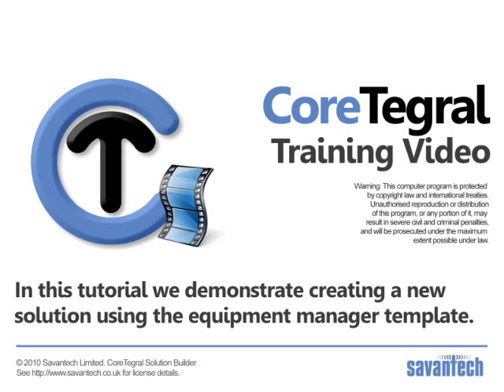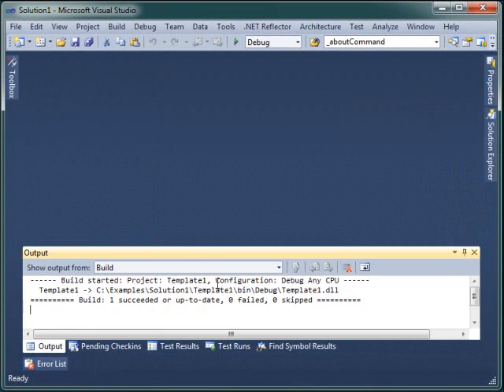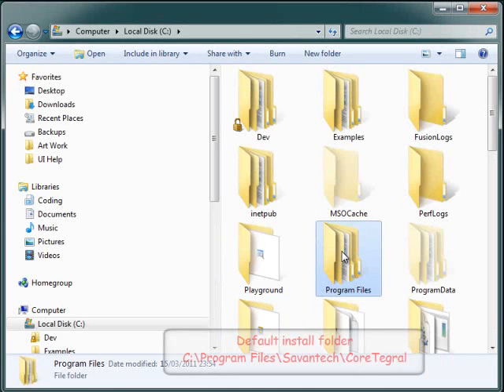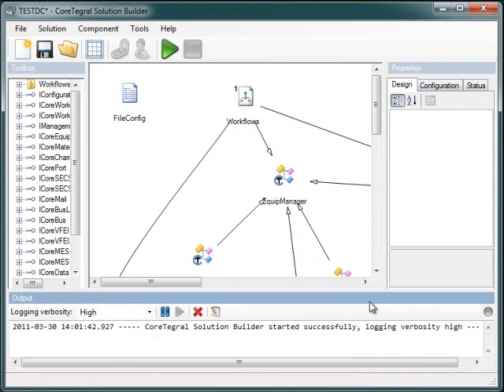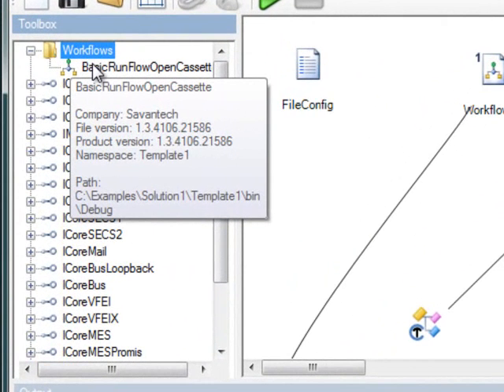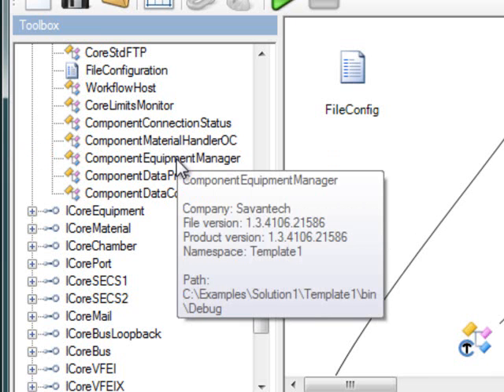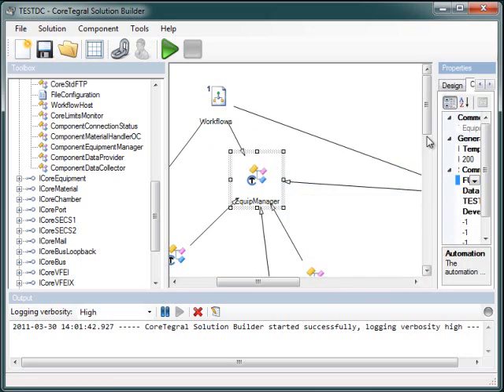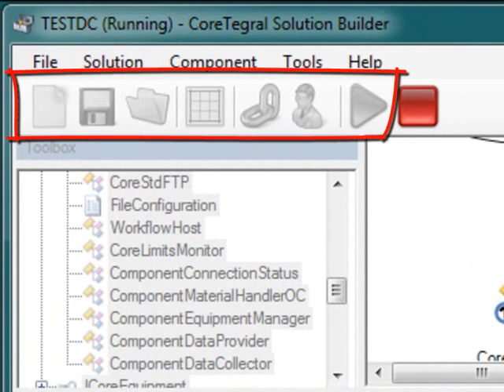CoreTegral - Part 1 - Creating a new solution using the equipment manager template.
In this tutorial we will demonstrate creating a new solutio using the Equipment Manager template.